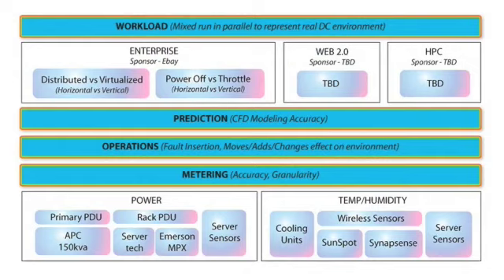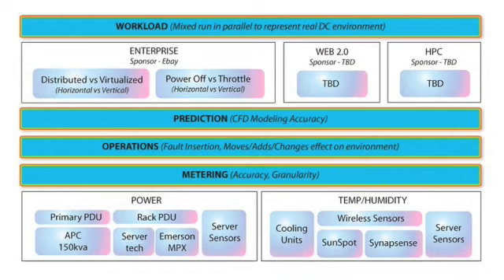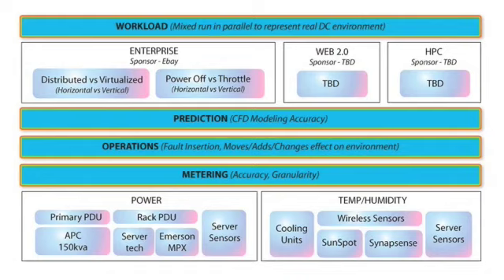Episode 2 - The Chill Off (Part 2)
In this Data Center Pulse episode, Dean Nelson introduces the The Chill Off 2 (part 2).  A testing effort to find the efficiency of data center cooling, power and compute devices.